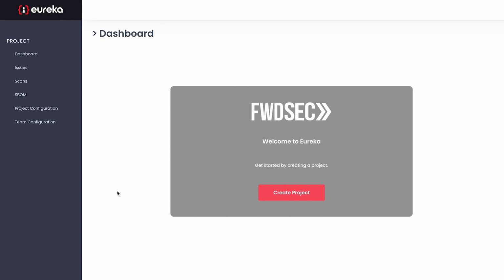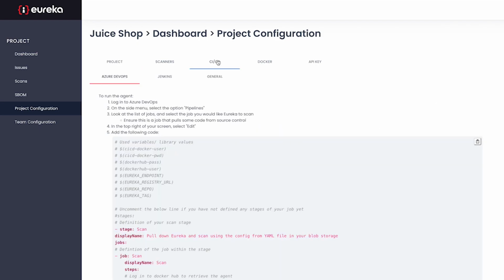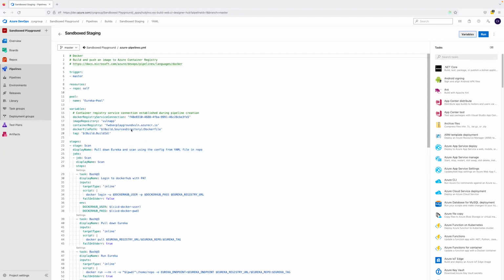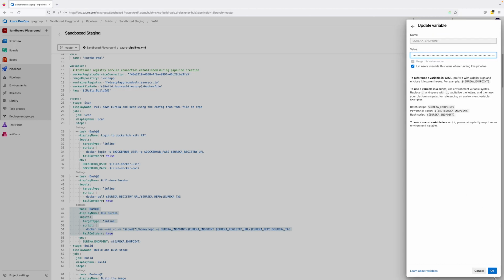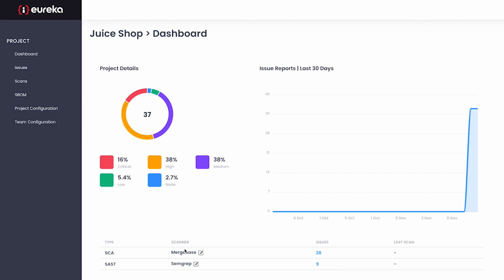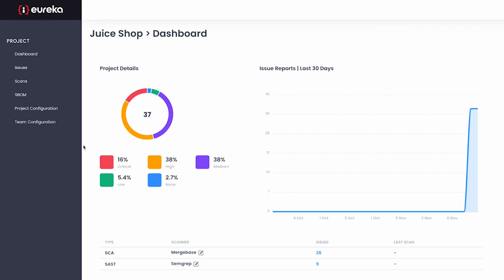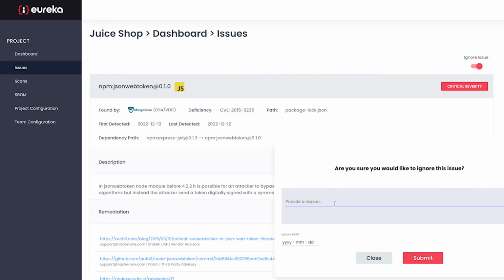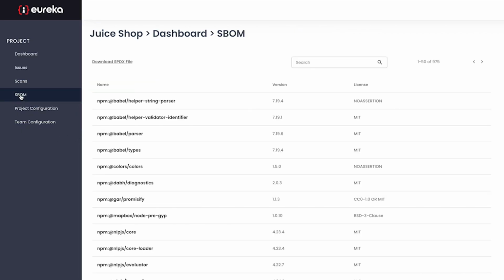Eureka DevSecOps Platform by Forward Security - Walkthrough Demo (Part 2 of 2)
In this video, we walk you through the Eureka DevSecOps Platform by Forward Security.